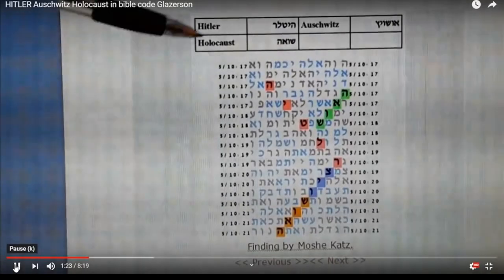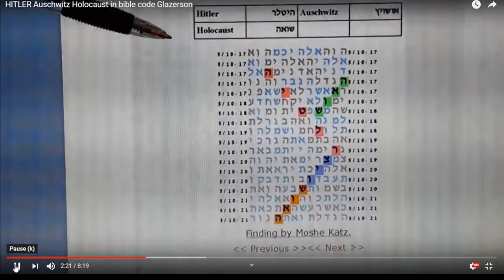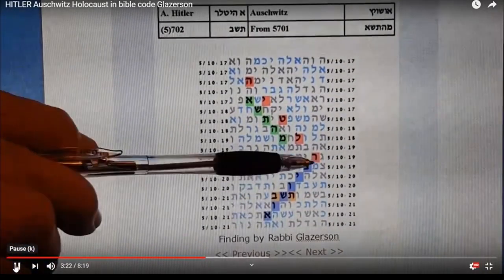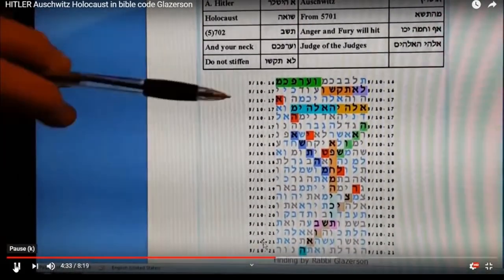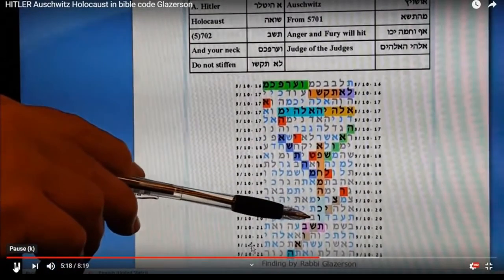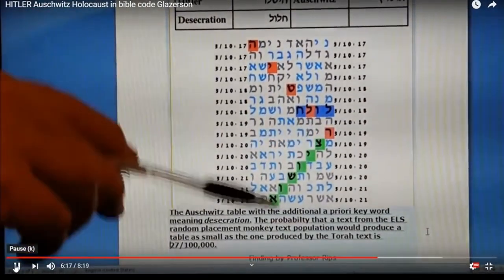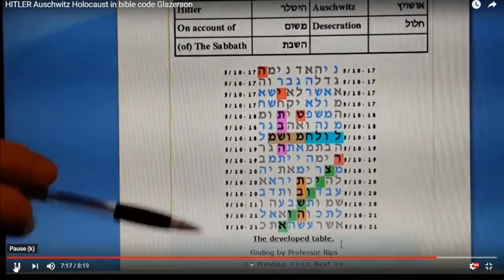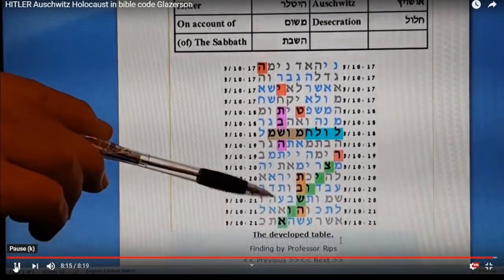AMAZING - LIST OF BIBLE CODE TABLES - THE HOLOCAUST MATITYAHU GLAZERSON